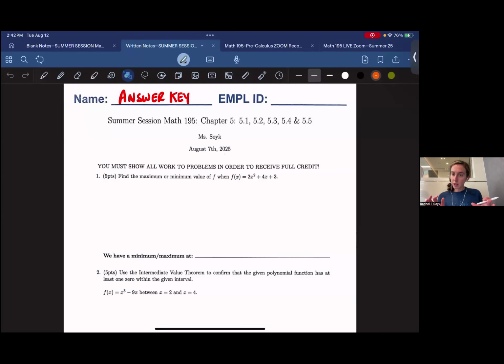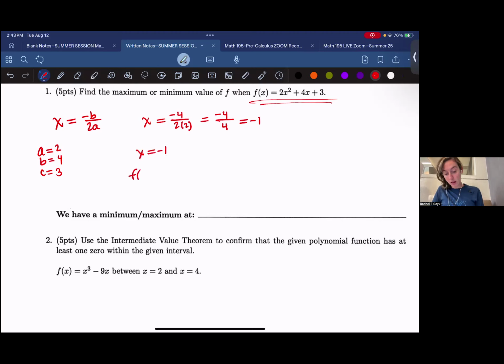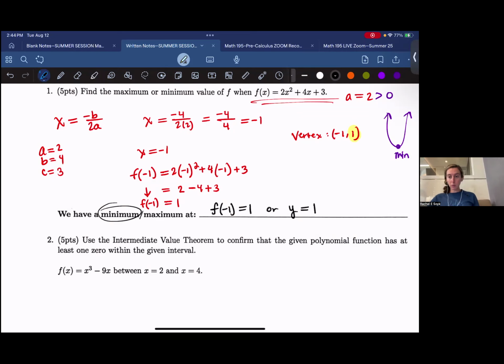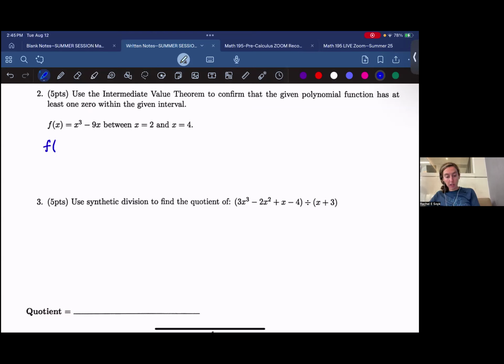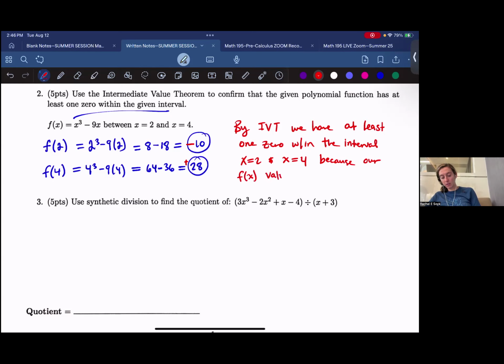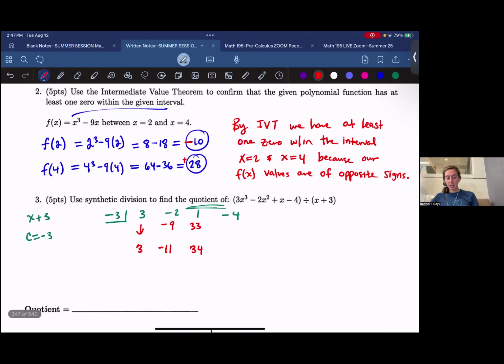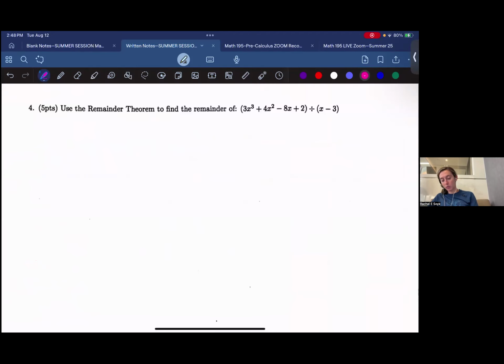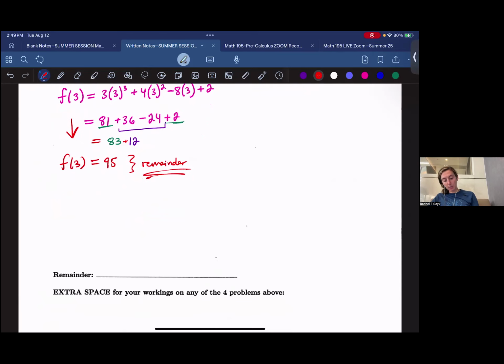Quiz 3 Review--Math 195--Lesson 16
Lesson 16
Covers 5.1, 5.2, 5.3, 5.4 and 5.5 Material